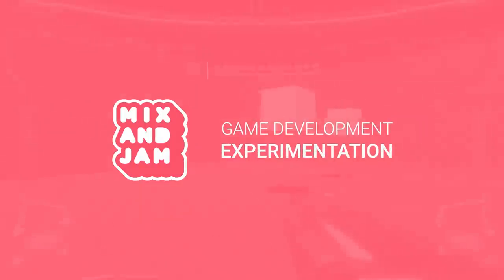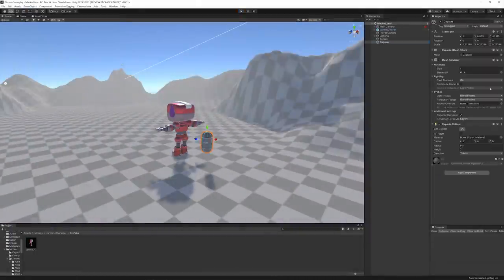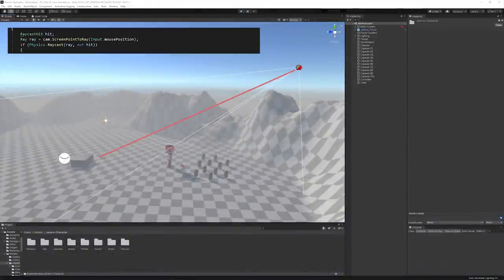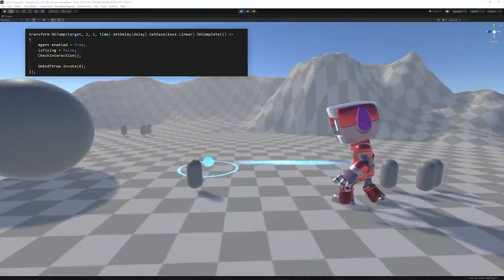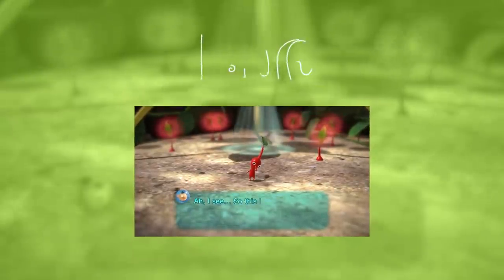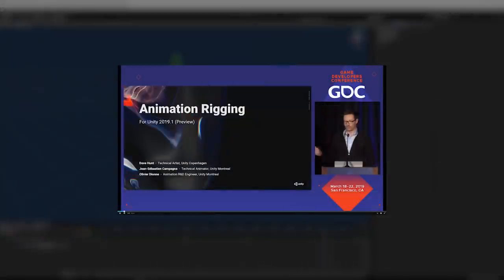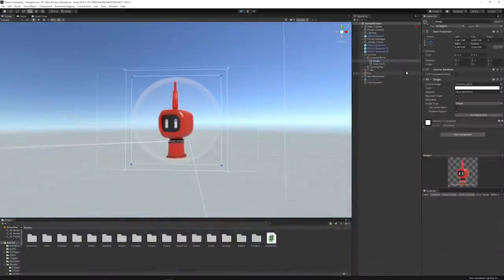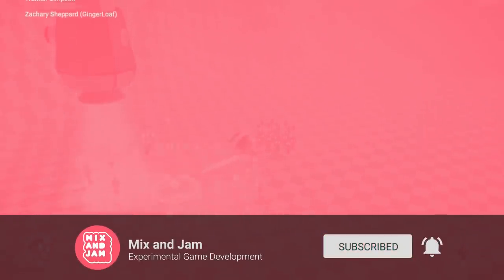Recreating Pikmin’s Gameplay | Mix and Jam (feat. @ScruffyMusic )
Pikmin is a game where you command an army of these tiny creatures that help you on your journey by carrying objects back to your ship and fighting a variety of dangerous enemies. In this video, I show how I tried to do a simple recreation of the basic gameplay of managing the Pikmin and carrying objects - using the Unity engine!

EXTRA FOOTAGE
Pikmin 3 - Gameplay Walkthrough Part 1

MUSIC
Awakening Woods Remix & Pikmix and Jam
(Scruffy)

00:55 - Production Start
06:27 - Final Result

Watch some other of the Mix and Jam videos!